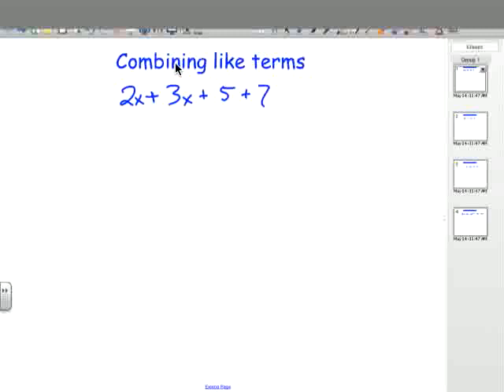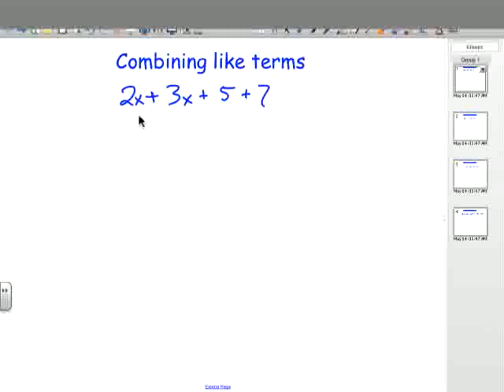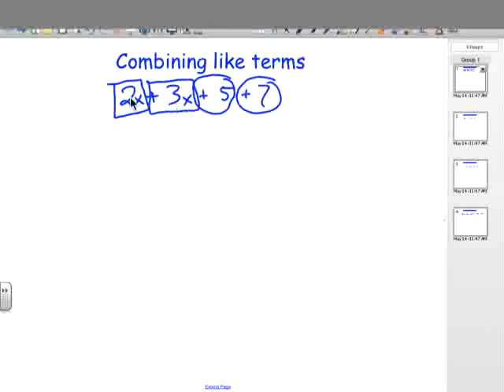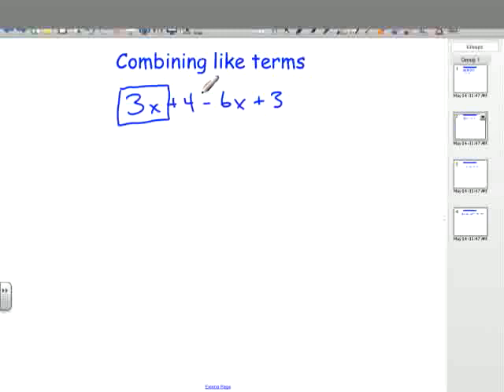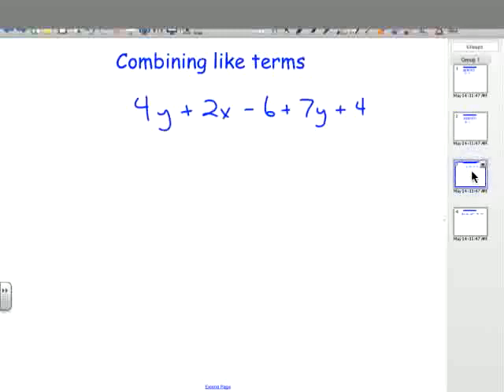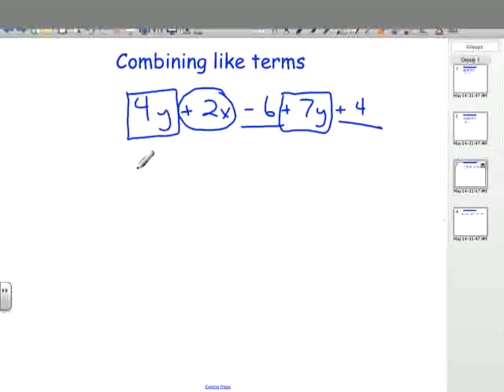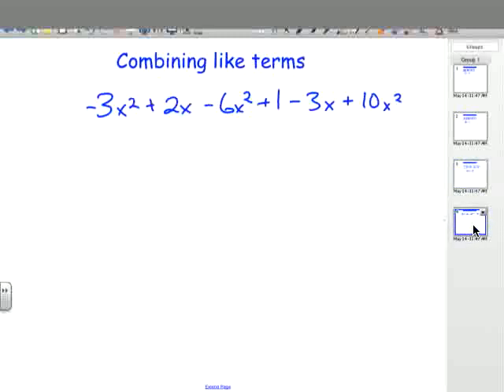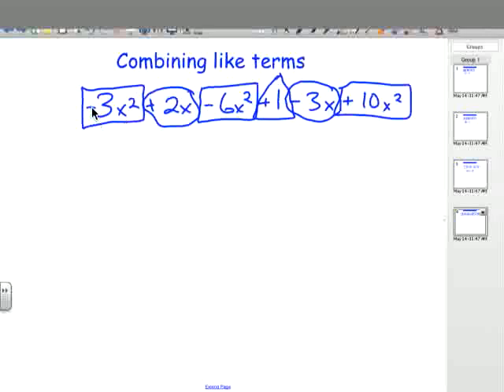combine like terms